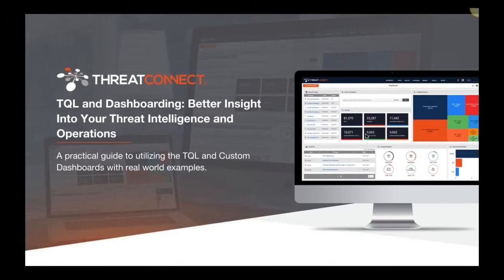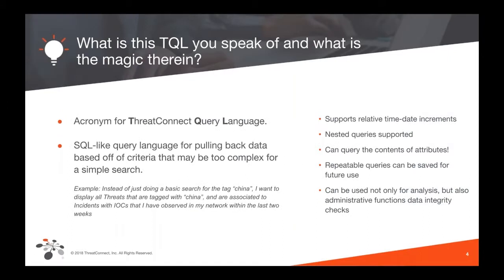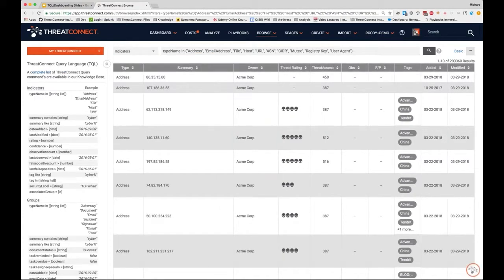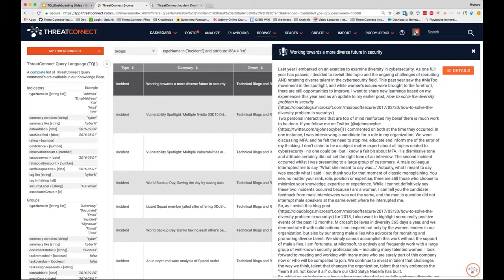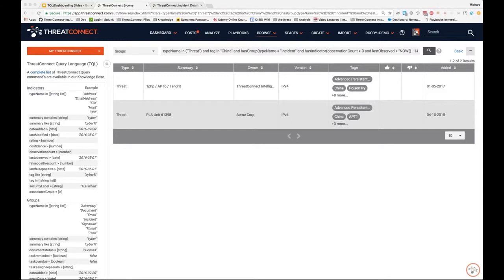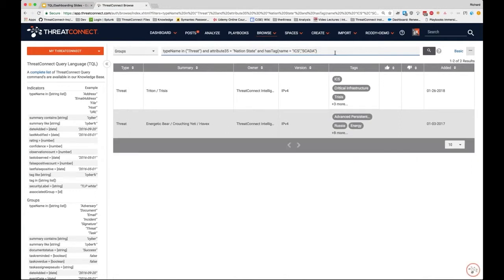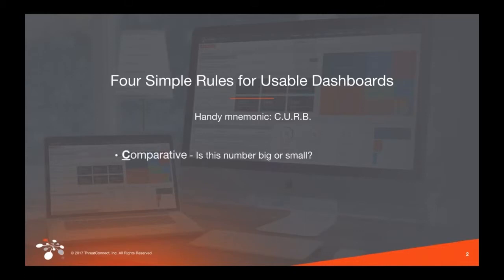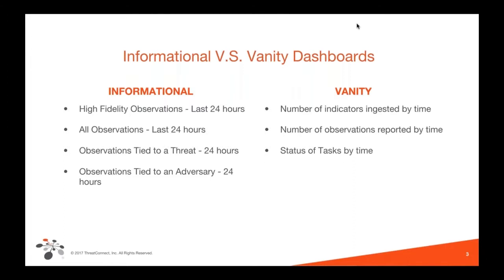TQL & Dashboards: Better Insight into Your Threat Intelligence and Operations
ThreatConnect’s dashboards allow you to easily visualize data that shows the impact of your security efforts and gain a better understanding of the threats your organization faces. Join us for a training webinar where we’ll show you how you can set up dashboards tailored to your organization*. You’ll be able to automatically monitor your security operations and intelligence in a way that is actionable and meaningful for you and your team.

You’ll learn:
- About ThreatConnect’s Dashboarding capabilities:
       - Use ThreatConnect’s pre-designed widgets to monitor Recent
         History, Open Tasks, Active Incidents, Observations and False
         Positives.
       - Customize the size and layout of dashboard cards to prioritize
         how you are presented with relevant and actionable data.
- How to leverage the ThreatConnect Query Language (TQL):
       - Design, use, and save TQL queries
       - More complex TQL querying techniques (nesting, etc)
       - Employ custom metrics with dashboarding to visualize metrics
         that matter to you and your team.
-How to add custom metrics based on data from inside and outside of ThreatConnect (examples: track open tickets in your case management system to speed up time to resolution, or track activities taking place in your SIEM for increased visibility without leaving ThreatConnect).

Getting Started with the ThreatConnect Query Language (TQL)